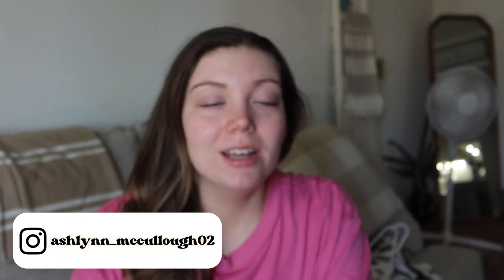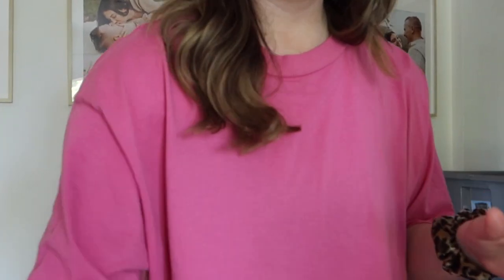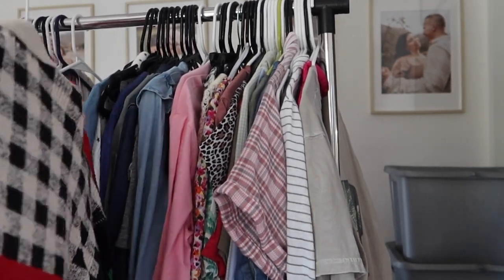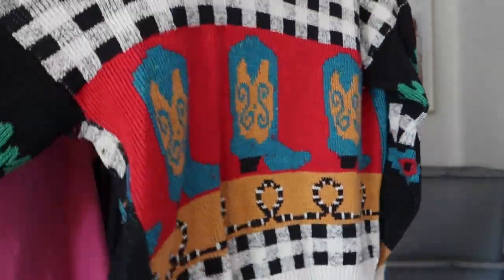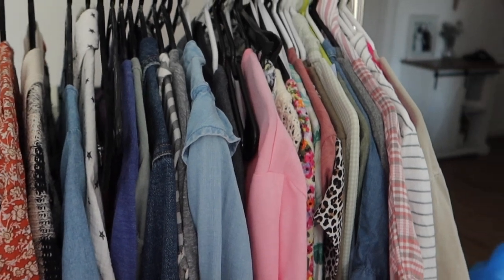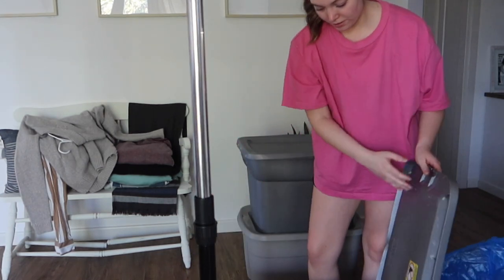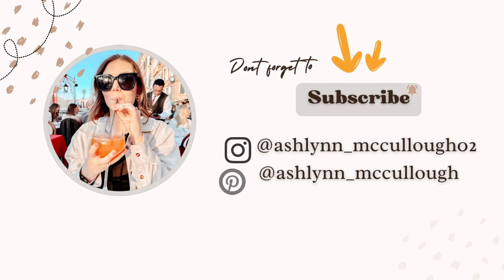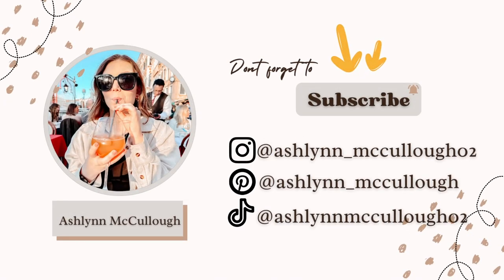CLOSET CLEAN OUT || winter to summer transition \\ MILITARY WIFE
Hello everyone! Thanks for joining me while I cleaned my closet!!

Camera I use